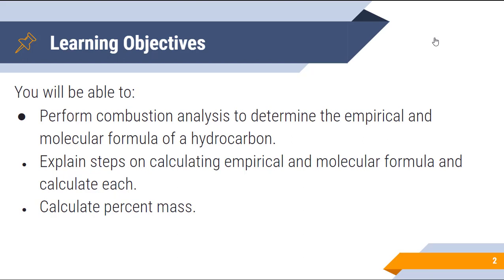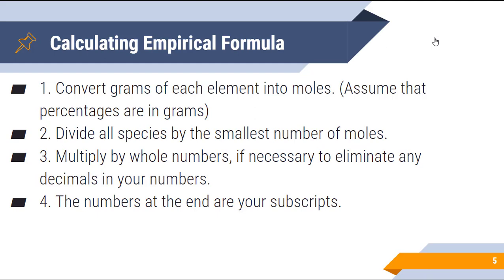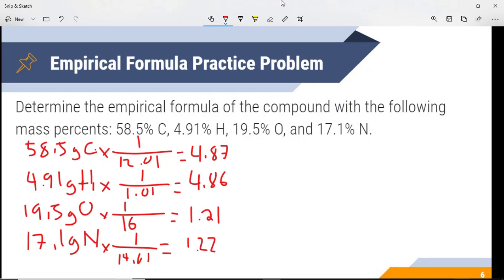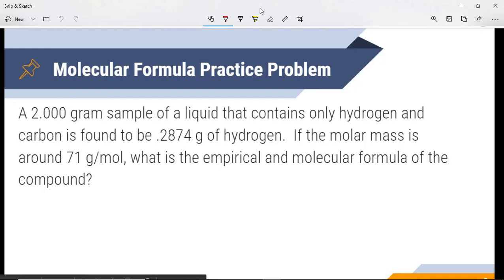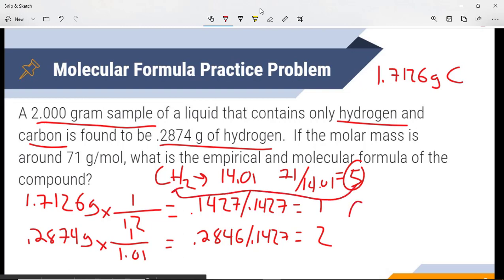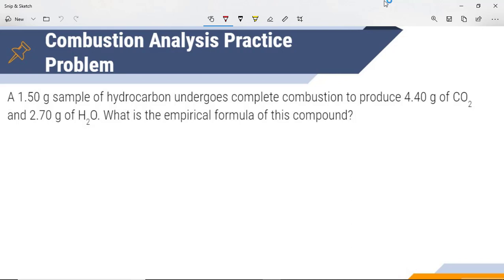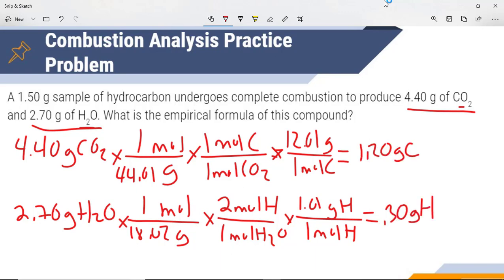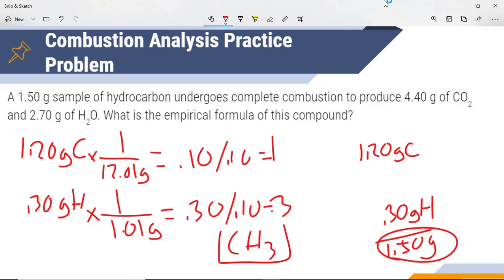Chemistry II: Video 9-2: Empirical and Molecular Formula Calculations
Mr. Lamb discusses how to calculate empirical and molecular formula, along with combustion analysis.